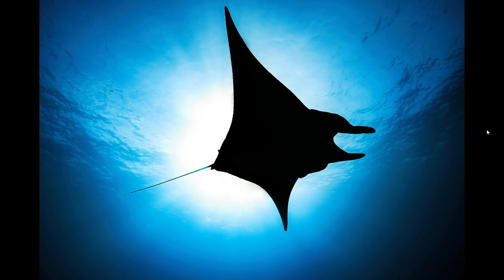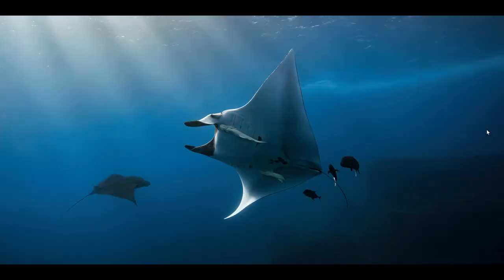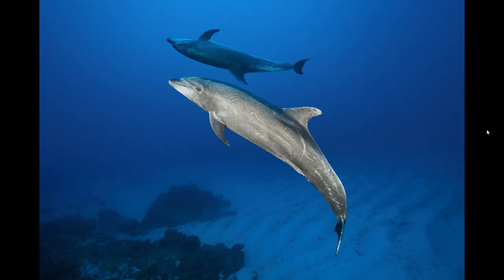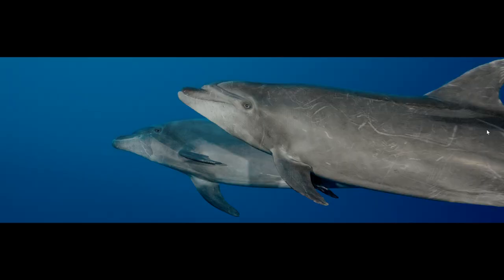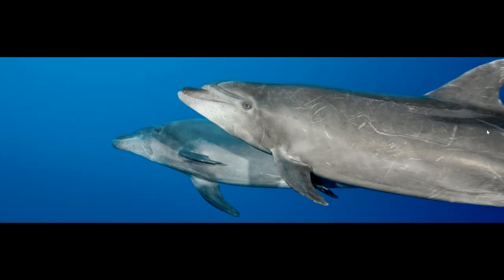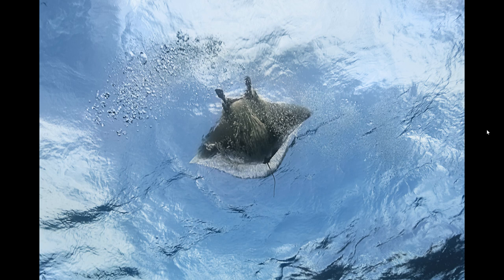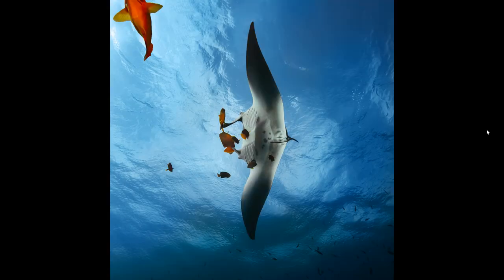📸 Viewpoint Photographer & Challenge: Paul McDermott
New! Art n' Talk is starting a new series to highlight photographers that have been interviewed on our show called 📸 Viewpoint Photographer & Challenge! A photographic challenge is presented in the video and illustrated through the photographer's work. All levels are welcome to participate: use a cell phone, a semi~ pro to professional camera. Paul will reply with some feedback on each submission.
Meet 📸 Viewpoint Photographer Paul McDermott!
Paul is a technically proficient photographer who knows the camera well. He has been photographing since his early teens & covers a variety of subject matter. He recently won the Spotlight Artist Award at Spectrum Miami.
In the video Paul shares some of his amazing photos and illustrates the photographic challenge which is open to anyone!
📸 Viewpoint Challenge is to take a photo of one subject matter and present it in 3 different ways = 3 different photos: then post the photos in the comment section on our Facebook page post (see above link). Have fun & get creative! All entries and levels welcome! Paul explains more in the video. 🥰
FB: Paul is Everywhere Gallery - Fine Art Travel Photography
**Get more familiar with Paul and his photography by watching his interview on Art n' Talk from March 2021. Video link at the end of the video.